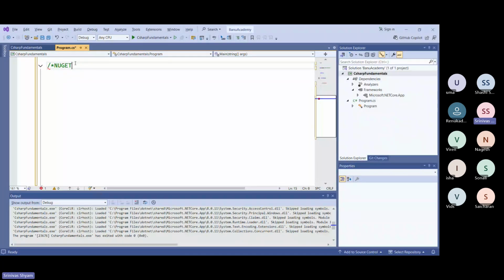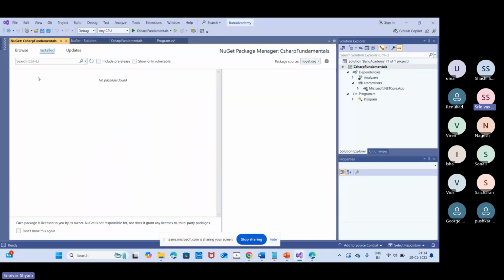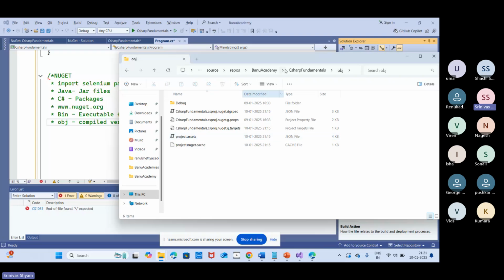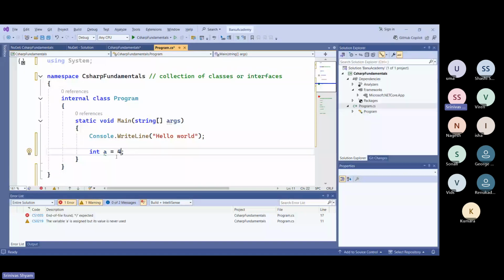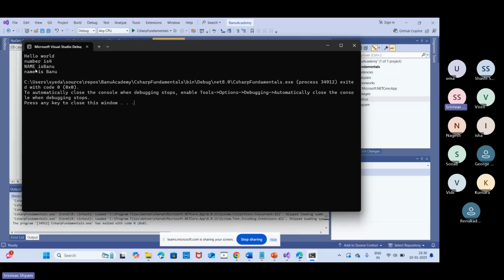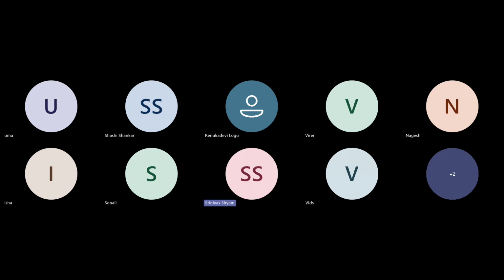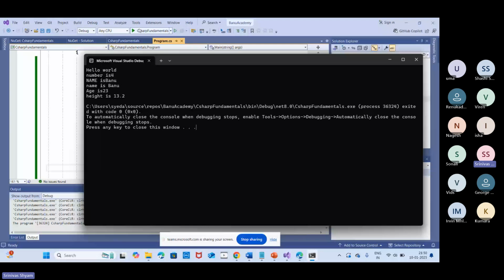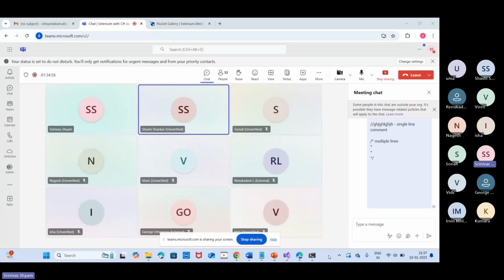Selenium with C# Day 2 Video On 10th January 2025. pls WhatsApp/ call on +91-9133190573 to enroll.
Selenium with C# Day 2 Video On 10th January 2025.

2) Cloud Performance Engineering in DevOps - Core to Master Level

9) SAPGUI protocol - Performance Testing for SAP applications Using LoadRunner

19)Automated Performance : End user experience , Monitoring and Jenkins Pipeline execution – Crash Course

28)Winning New Performance Testing Clients and Presenting Performance Test Proposals

29)Crash Course On Performance Monitoring – End User Experience of Web and Mobile Apps